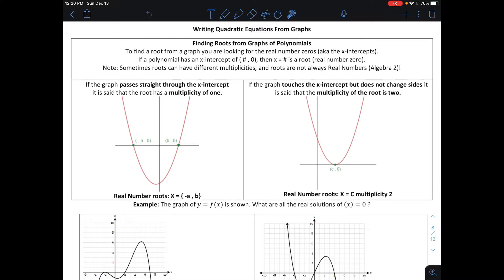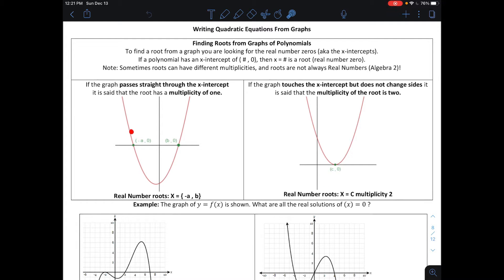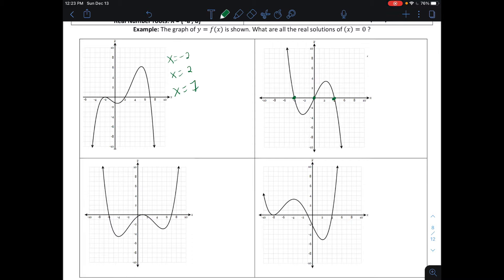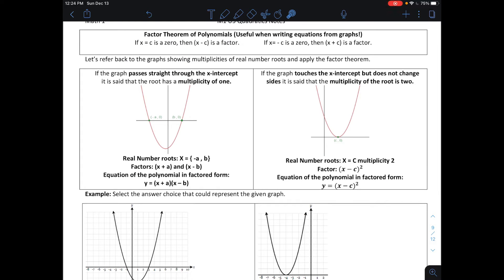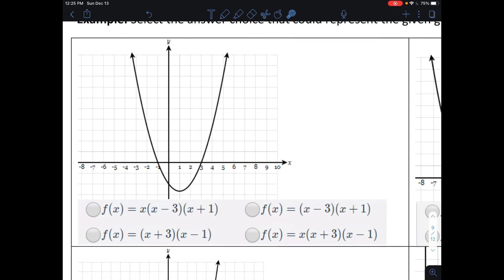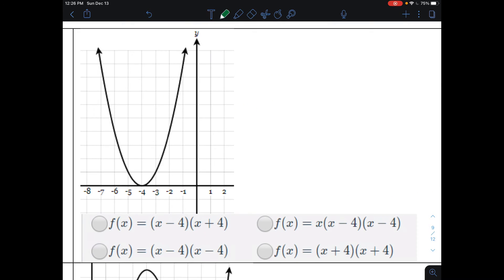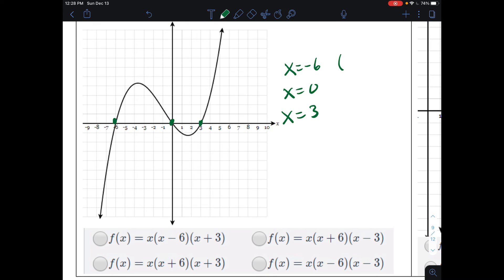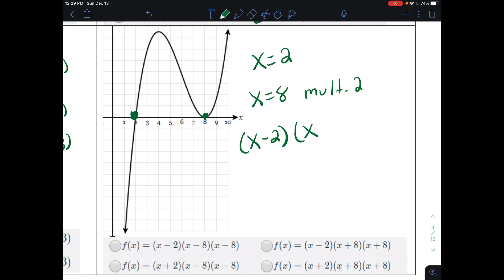M1 U5 11 Writing Polynomial Equations from Graphs